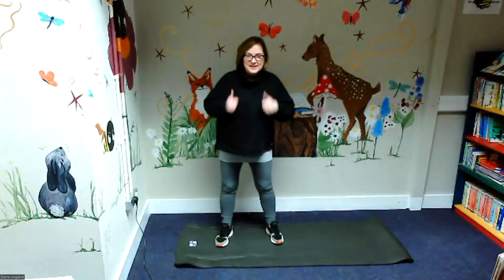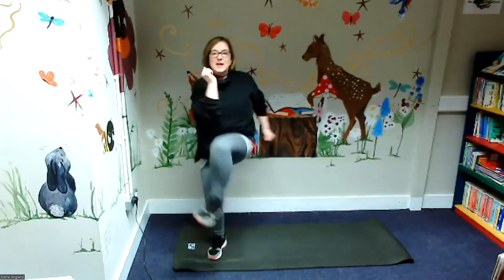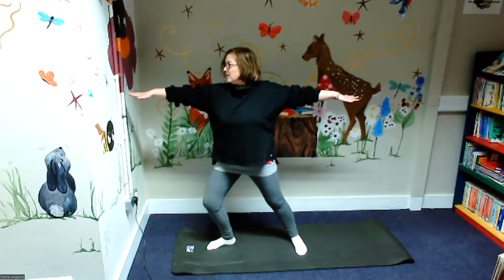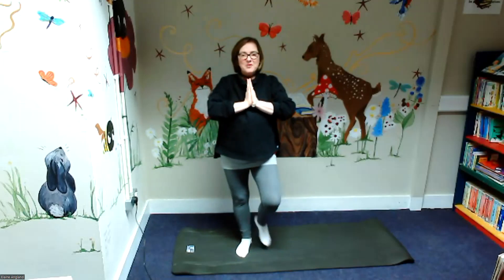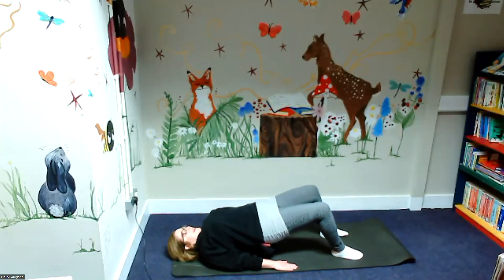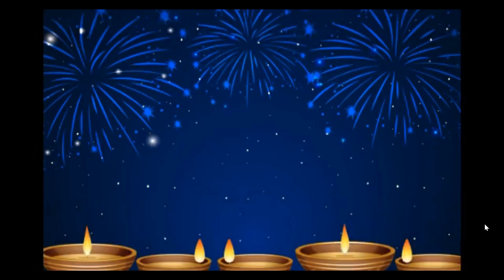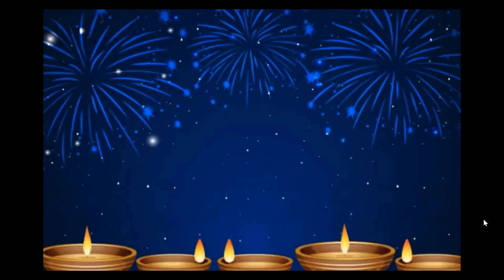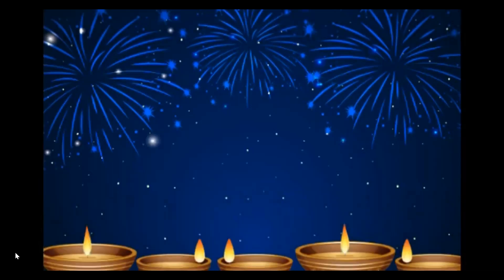Well Being Homework 23rd November 2023